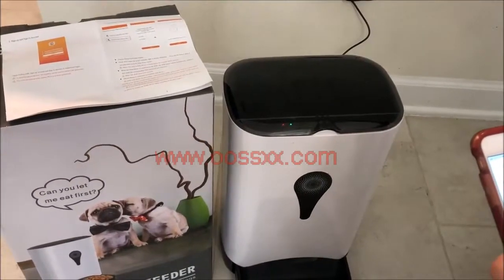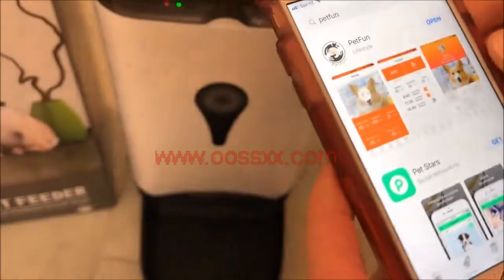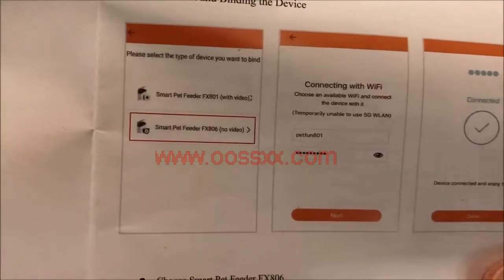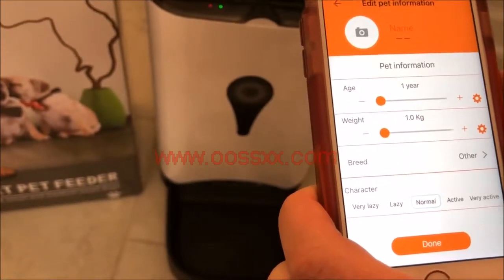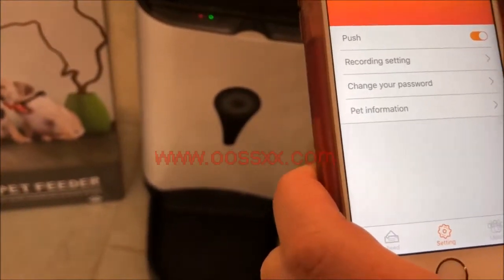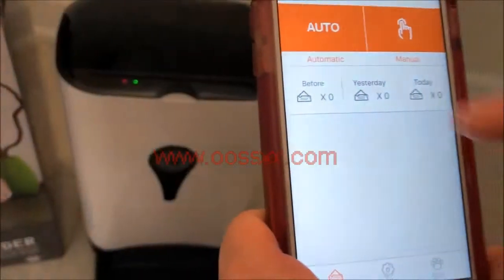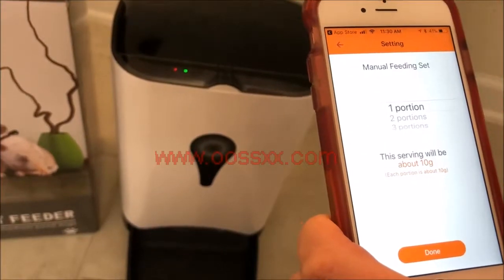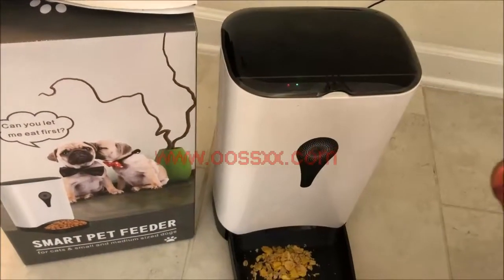OOSSXX Pet Feeder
A pet feeder is a convenient device designed to automate the process of feeding pets, ensuring they receive their meals at scheduled times, even when their owners are not present. It provides numerous benefits for both pet owners and their furry companions.

Key Features and Functions:

Scheduled Feeding: Pet feeders allow owners to set specific feeding schedules, ensuring that pets receive their meals at consistent times each day. This is particularly useful for pet owners with busy lifestyles or unpredictable schedules.

Portion Control: Many pet feeders come with portion control features, allowing owners to manage and regulate the amount of food their pets consume. This is crucial for maintaining a healthy diet and preventing overeating.

Remote Monitoring: Some advanced pet feeders offer remote monitoring capabilities through smartphone apps. Pet owners can check the feeding status, adjust schedules, and even dispense food remotely, providing peace of mind and control from anywhere.

Customizable Settings: Owners can customize various settings, such as portion sizes, feeding frequencies, and meal timings, based on the specific needs and dietary requirements of their pets.

Built-in Cameras: Certain pet feeders are equipped with built-in cameras, enabling owners to visually check on their pets during mealtime. This adds an interactive and monitoring aspect to the feeding process.

Voice Recording: To provide a sense of familiarity, some pet feeders allow owners to record their voices. This recorded message can be played during feeding times, creating a connection between the owner and the pet, even when they are away.

Secure Design: Pet feeders are designed to be pet-proof, preventing pets from accessing the stored food before the scheduled feeding time. This ensures that pets receive the right portions at the right times.

Battery Backup: To prevent disruptions in feeding schedules during power outages, many pet feeders come with battery backup options. This feature ensures that the device continues to function even when there is no electrical power.